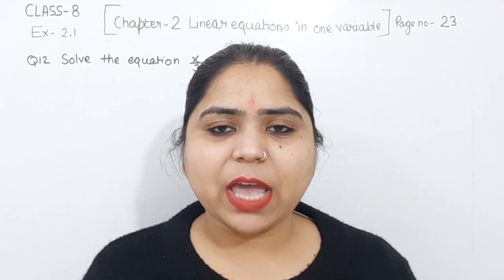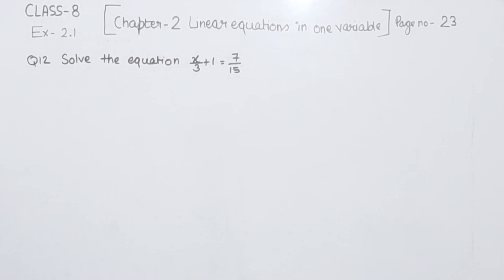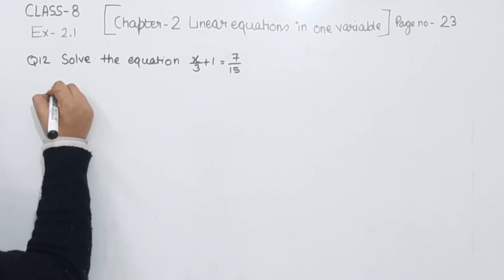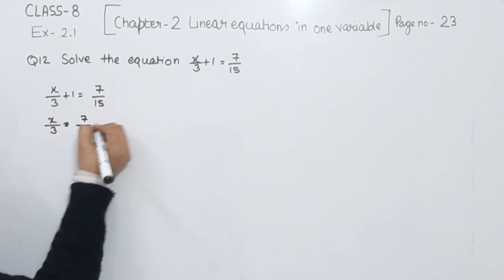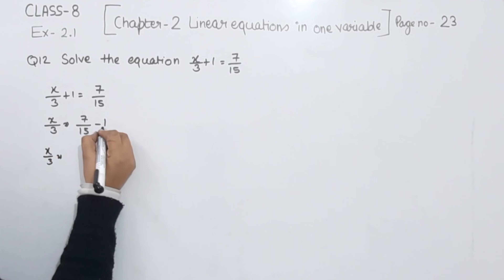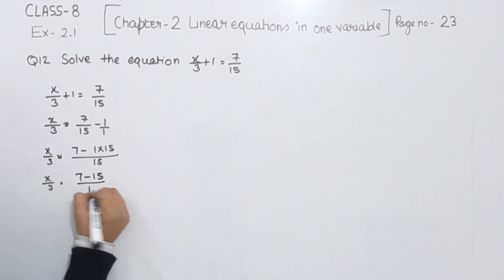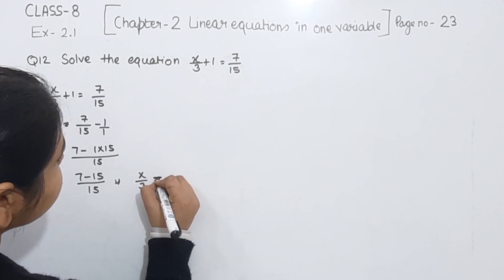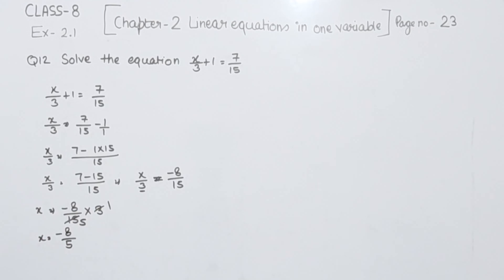Class 8 -Question 12 Ex- 2.1 - Linear Equations in One Variable - Chapter-2 Maths Class 8 - NCERT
Classes of Maths,Science  and Social Science